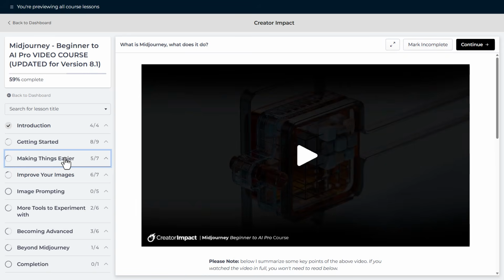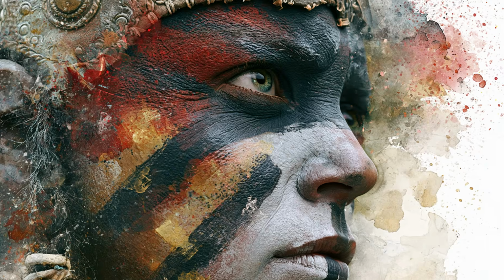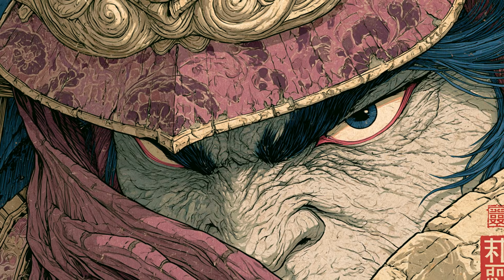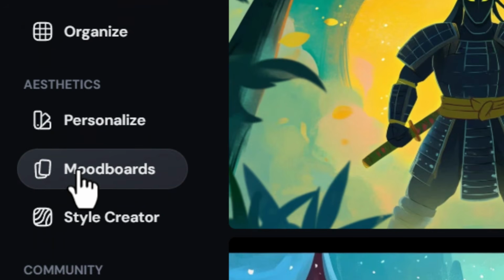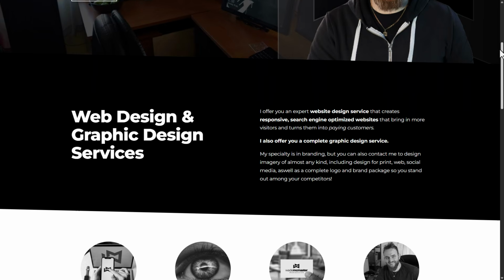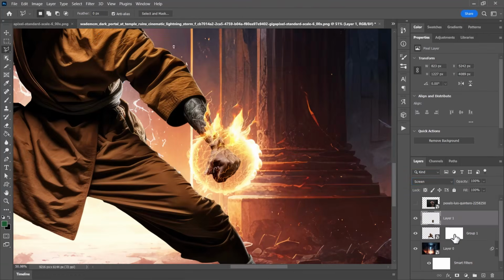Midjourney Course UPDATE for 2026 - Now including Midjourney v8.1!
If you want a FULL 2026 MIDJOURNEY COURSE that covers V8.1 and the whole platform from beginner to AI Pro / Advanced use.

In this video I talk about the updates I made to my Comprehensive Midjourney Mastery course, and whether or not it will benefit you.

🔥 EVERYTHING BUNDLE
Get your hands on my course, style pack, texture templates and free access to future products with my everything bundle!

Over 1000 Midjourney styles you can try!